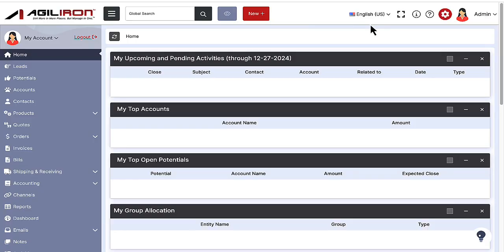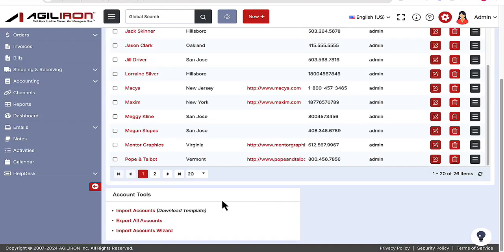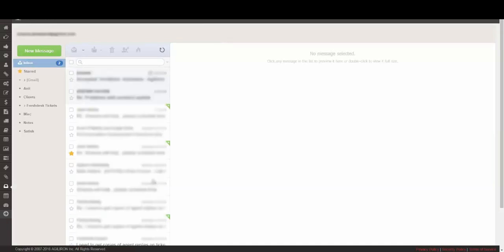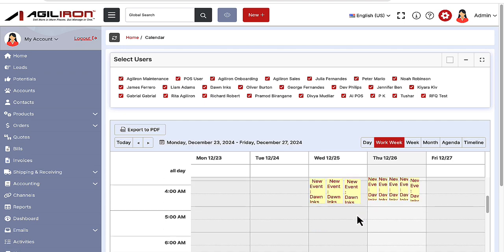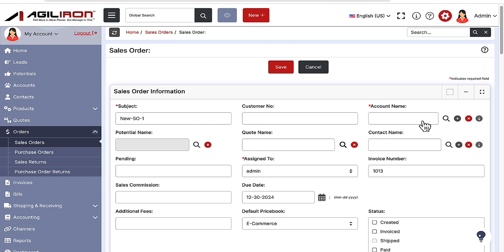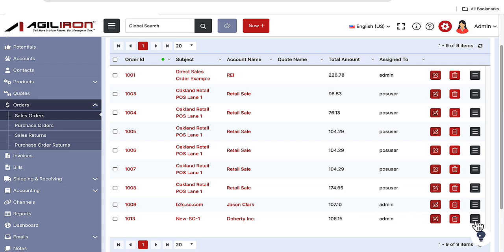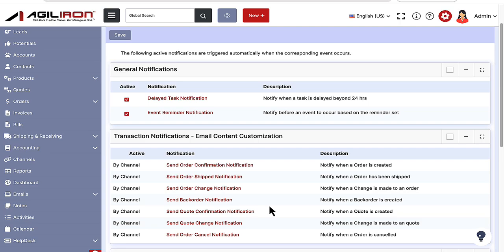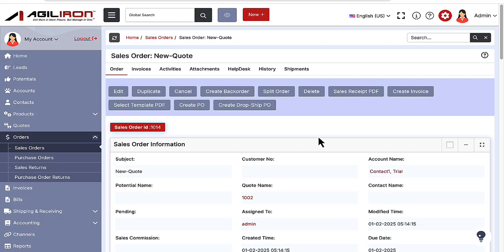Agiliron CRM Demo Video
The Agiliron Customer Relationship Management (CRM) is built to support your Direct Sales efforts. In the CRM, you can manage your sales cycle, specific customer activities, marketing campaigns and more.